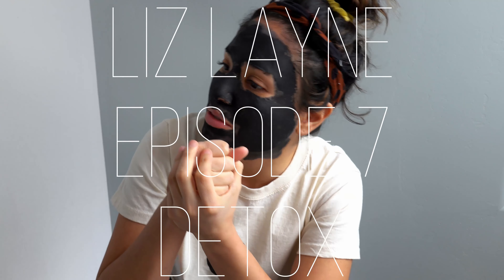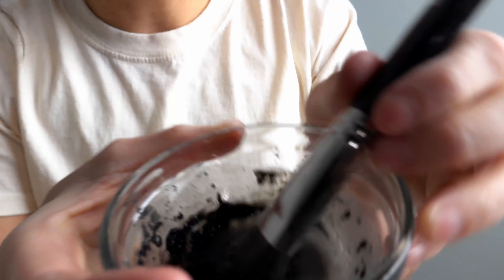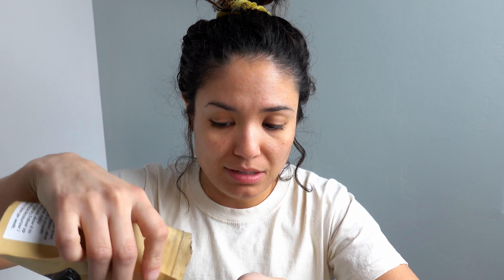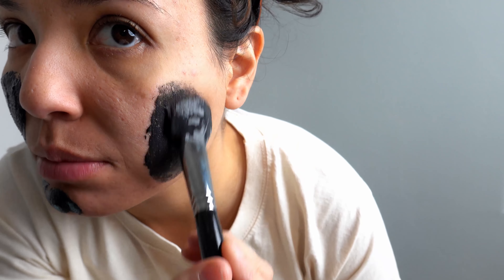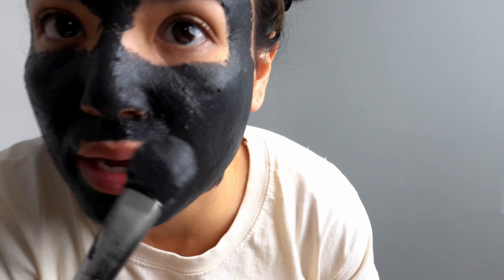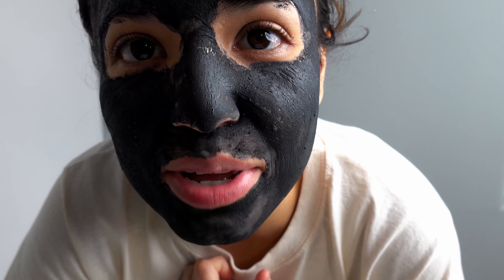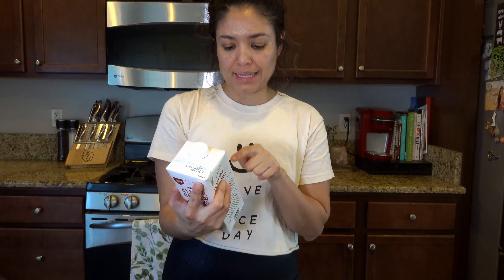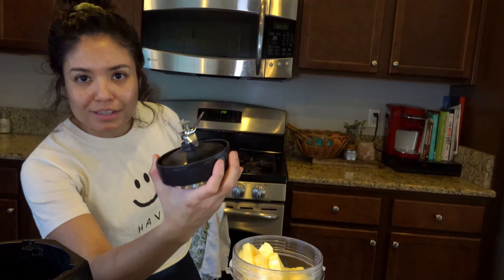DETOX DAY: Local Charcoal Mask & Other Random Stuff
I woke up feeling like crap & decided to do a detox. I felt so much better after a face mask and a couple of other REALLY simple things almost anyone can do at home!